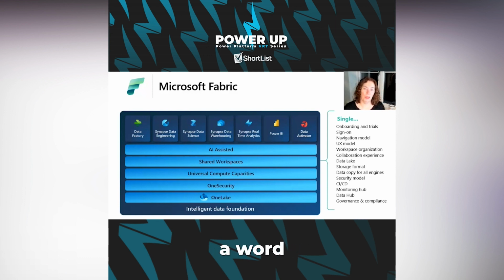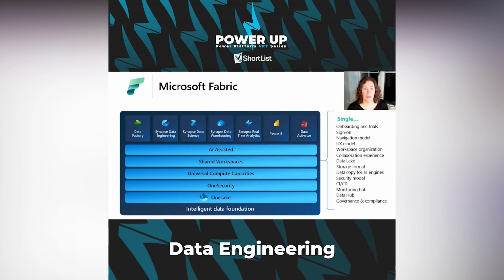Unravelling Fabric: The Integration of Data and Power Platform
Discover the essence of Fabric and its integration with Power Platform in this insightful talk by Claire Edgson.

Delve into the fundamentals of Fabric, its functionalities, and its role as the low-code version of data management, akin to Power Platform in coding. Claire navigates through various components like Data Factory, Synapse, Data Engineering, Data Science, Data Warehousing, Real-time Analytics, and Power BI, unveiling the seamless synergy between data management and Power Platform capabilities.

Join the conversation and gain valuable insights into how Fabric is weaving its way into the Power Platform landscape.